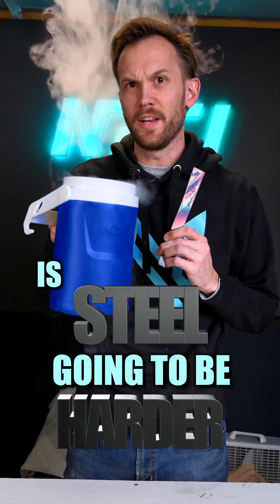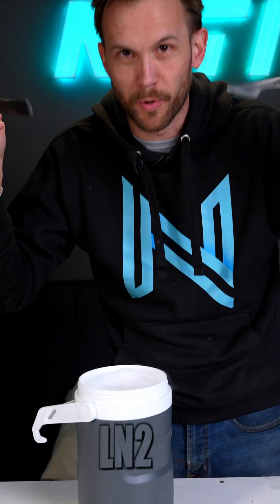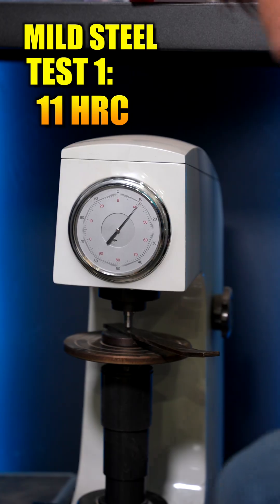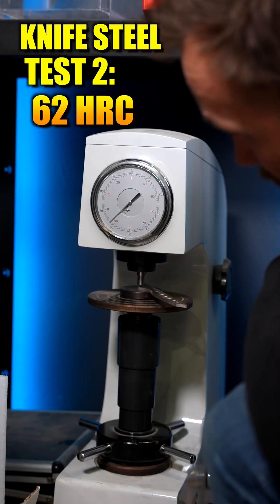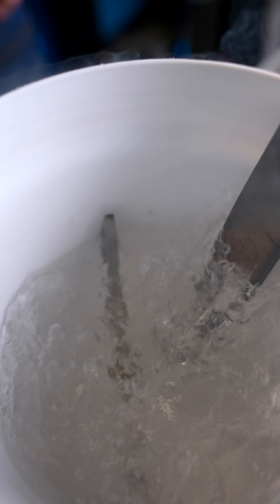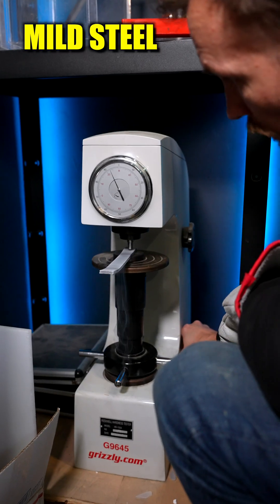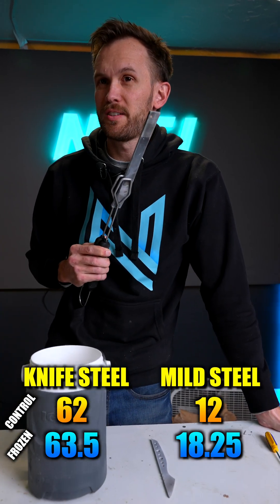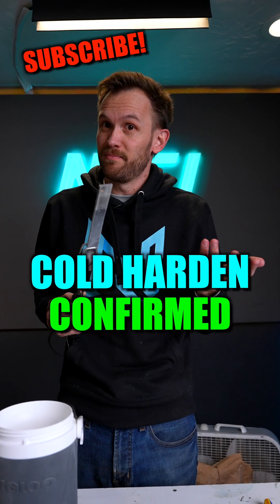Is Super-Cold Steel HARDER?